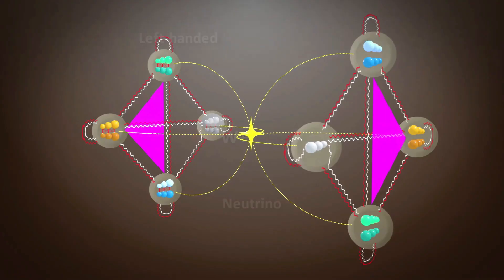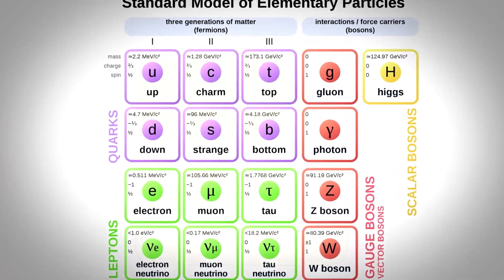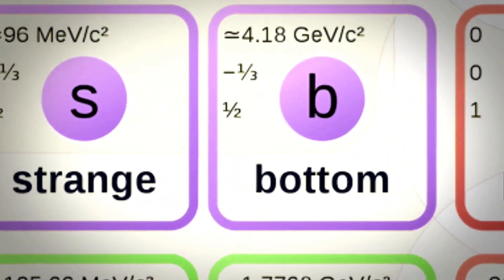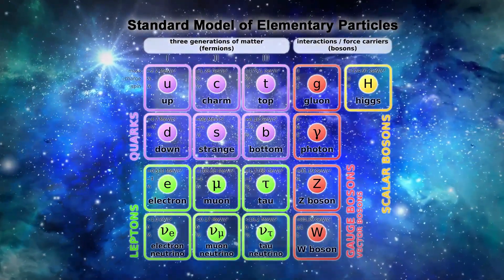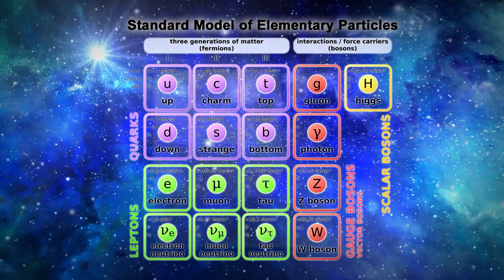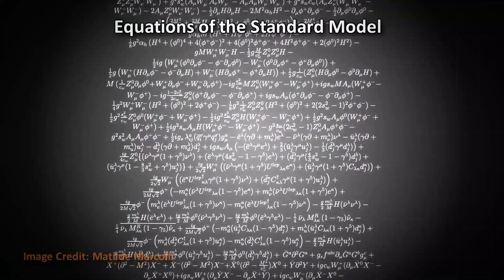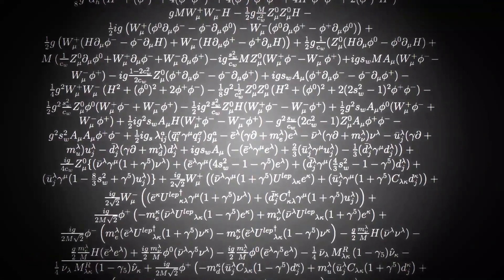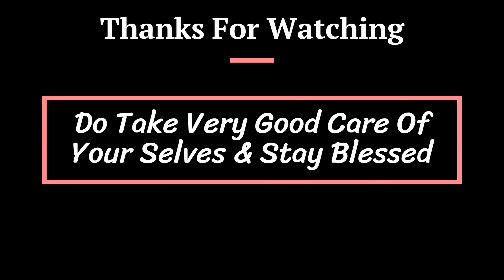New physics? Ultra precise measurement in particle physics confounds scientists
Hi, Its Nice To Have You On My YouTube Channel TEF VERSE, (Technological Entertaining Futurism & Multivers)
I Hope I Can Give You What You Are Looking For.

physics particle physics measurement discharge measurement streamflow measurement units of measurement scientists announced valentin senicourt astrophysics is time travel possible optical coherence tomography parallel realities science experiments letting go of your past three dimensional time massachusetts institute of technology metric system online course science fiction transurfing time alien documentary katzenstein lecture measure
electron magnetic field can electron exist in nucleus electron magnetic reconnection magnetic moment of an orbital electron electron is particle or wave magnetic dipole moment of a revolving electron magnetic moment of electron around a proton electron (subatomic particle) magnetic moment of electron revolving around a proton magnetic dipole moment of a revolving electron electron configuration magnetic force magnetism energetic particles tef tefverse
Tef Verse

I am just trying to enhance my knowledge by uploading videos of my interest after studying and editing.
First thing which I will upload on my channel TEF VERSE will be Technical videos by which me and you will get some thing interesting and beneficial.
Secondly I will upload material related to Entertainment in which I will try to upload Music, Songs, Movies Trailers on TEF VERSE.
Last but not least I will try my best to upload Futuristic things, like material from Futurism website which I love the most, in which we will get knowledge of futuristic Technologies Gadgets and many more. In this section I will also look forward to the knowledge of Space, in which we will study about Stars, Galaxies, Cluster, Super Cluster, Universe and Multiverse.

THANKS FOR VISITING MY YOUTUBE CHANNEL. TEF VERSE

My all thanks and Attributes to
Logo PA Whom I used to create my intro video
VSDC Video editor
CLIPCHAMP editor From Windows.

Again My all thanks and attributes to all of these for making me this video content possible.

TEF VERSE.